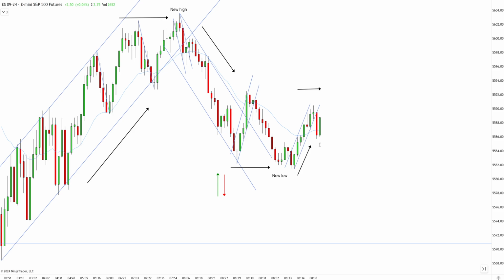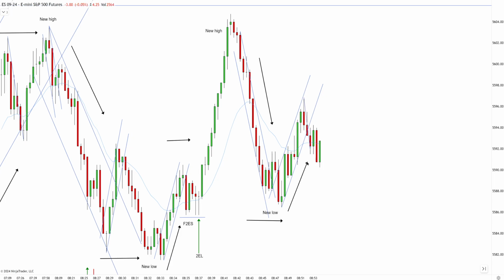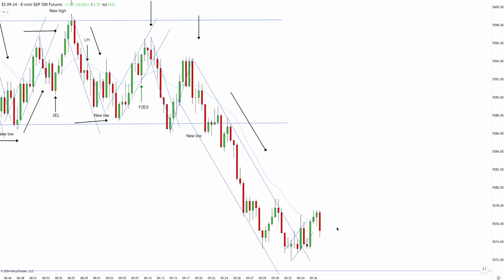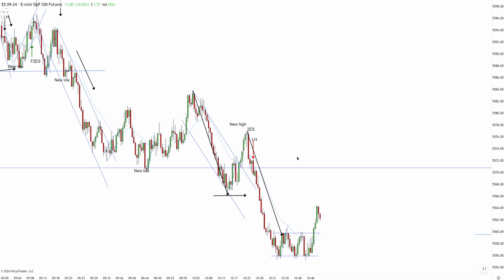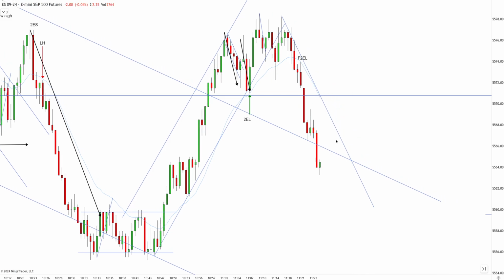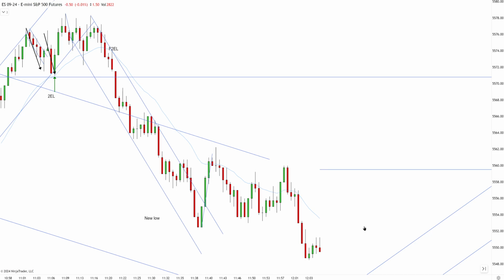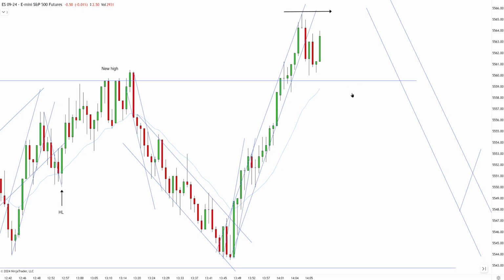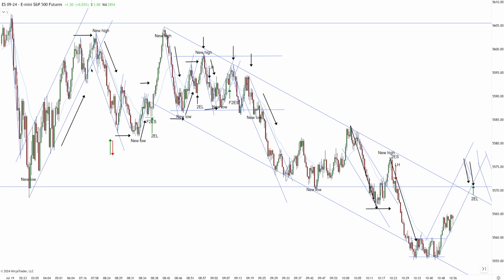Price Action Core Structural Patterns For Day Trading